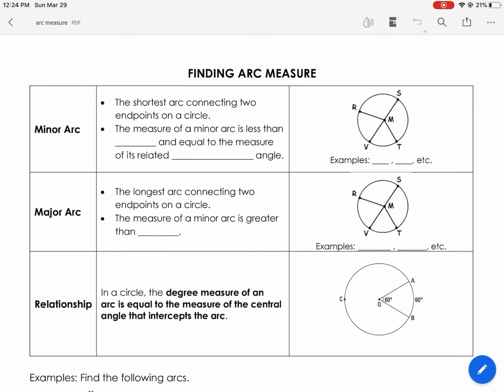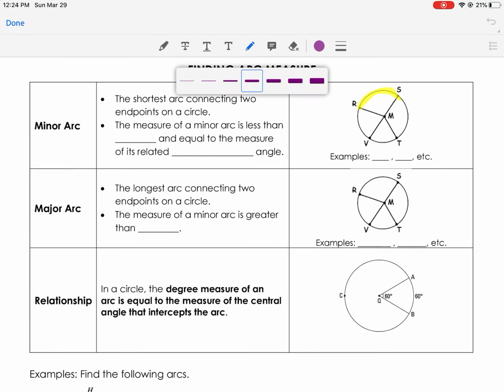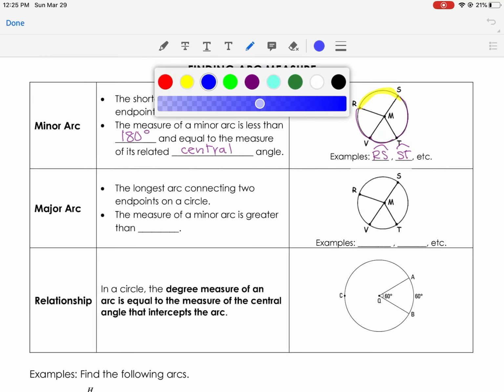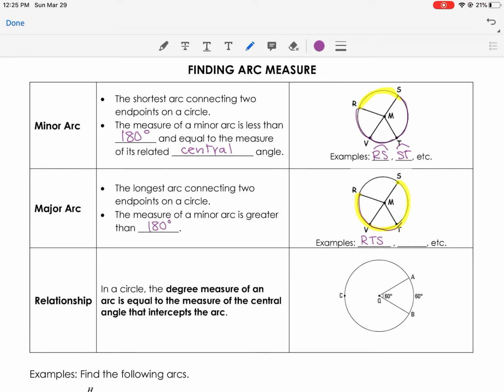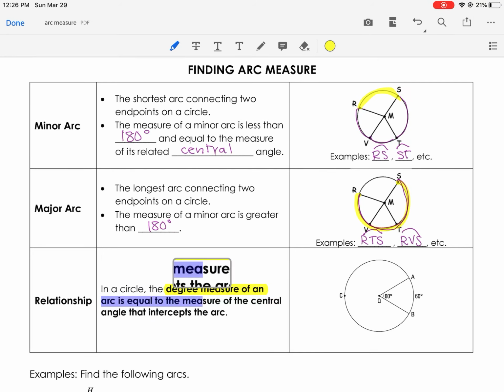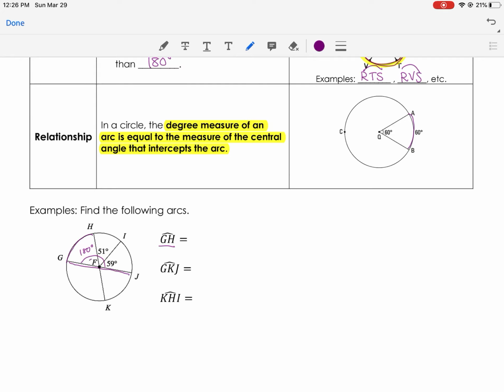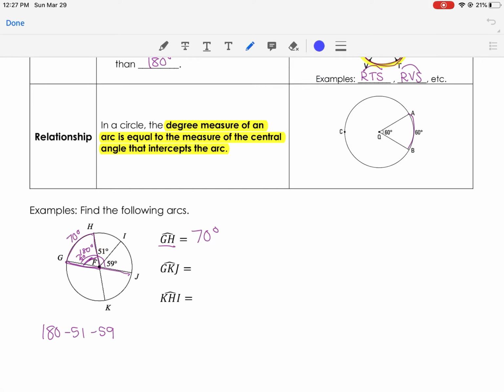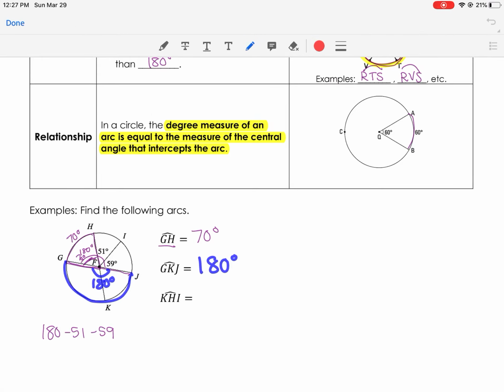Sec Math 2 - Finding Arc Measure